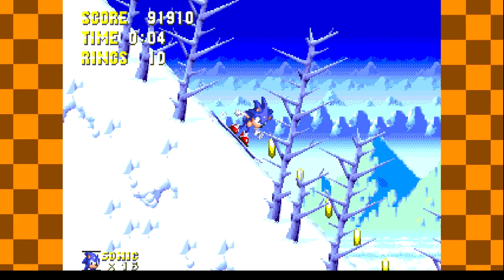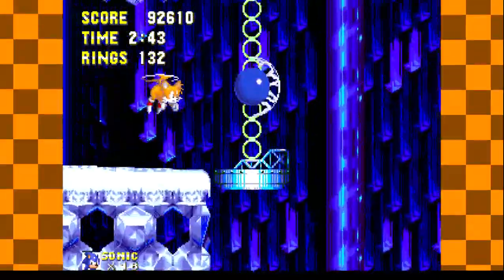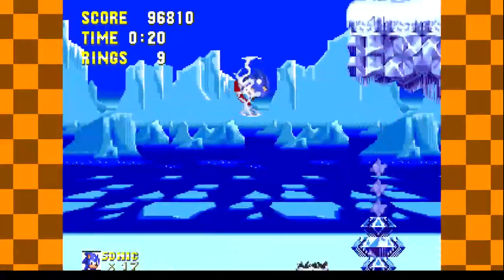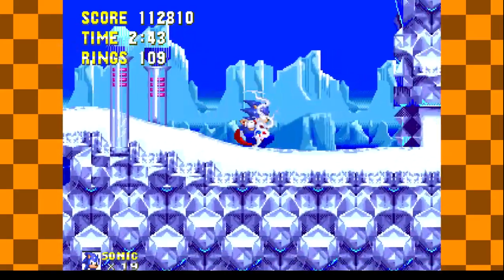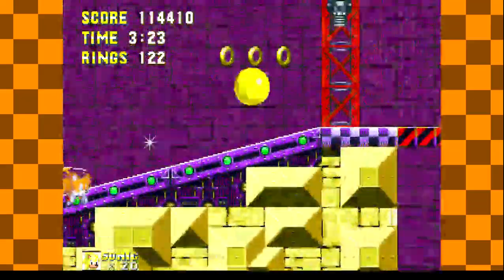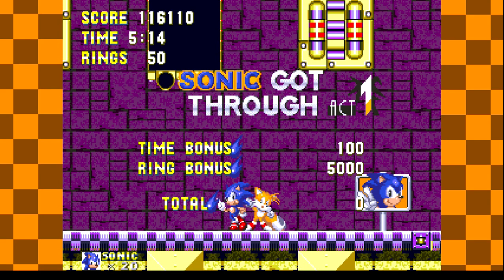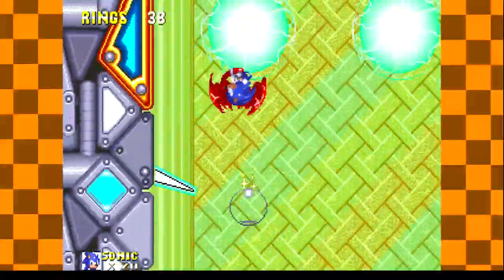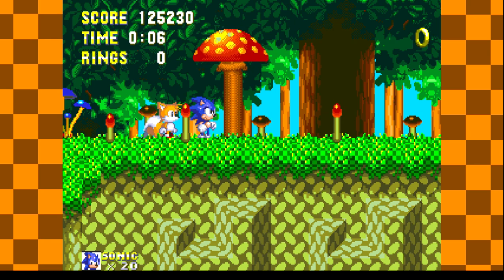Let's play Sonic 3 and Knuckles Part: 3 Ice Cap Zone and Launch Base Zone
The end of the sonic 3 side of this game. on to mushroom hill zone and the super emeralds.